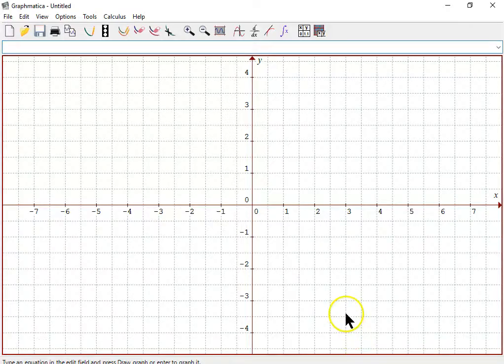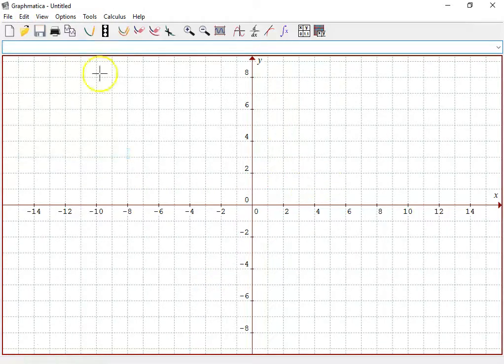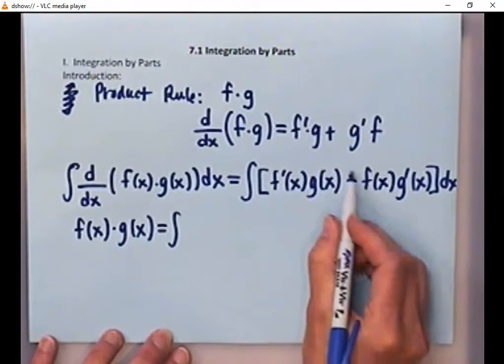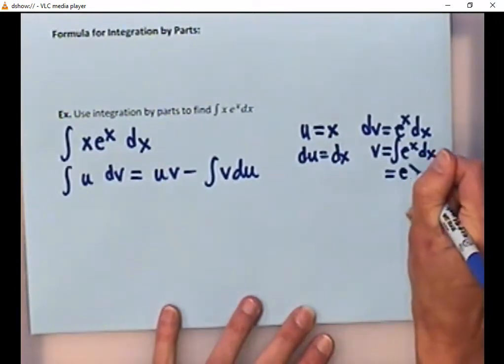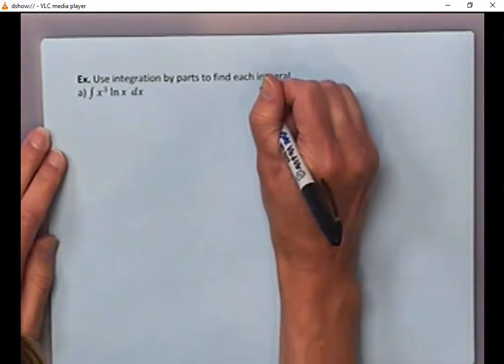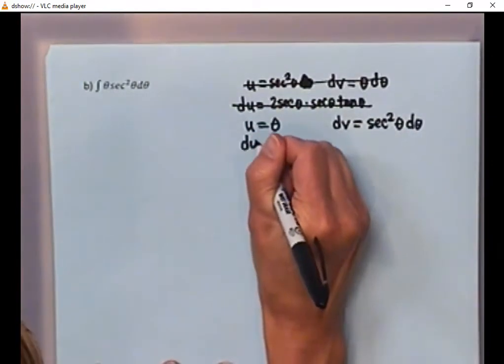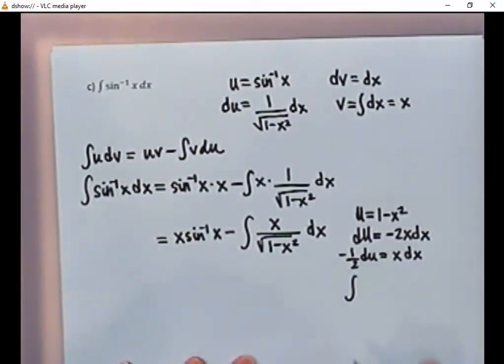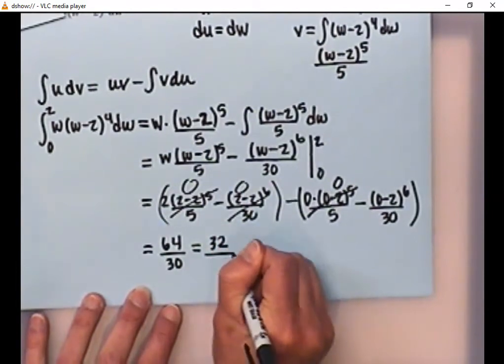Math 175 Graphmatica and 7 1 part 1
Class on Wednesday, 8/21